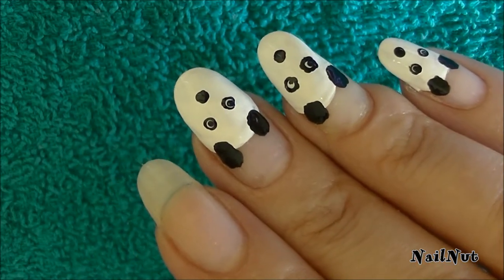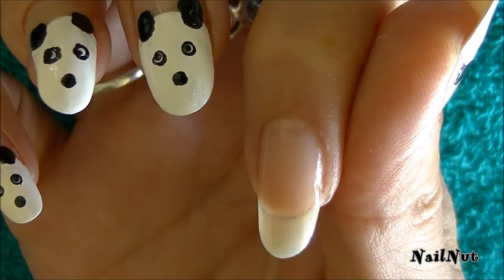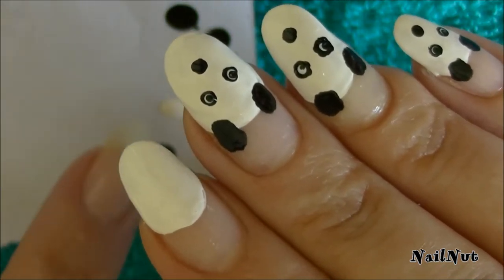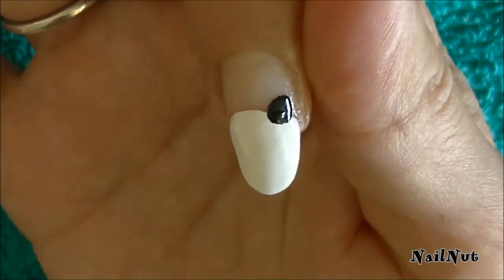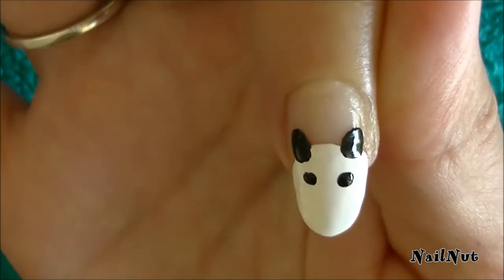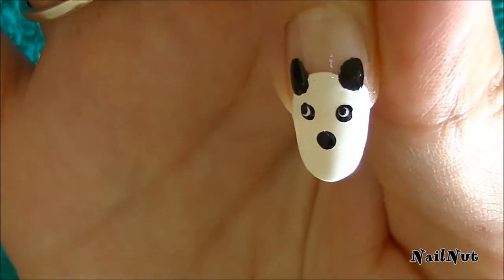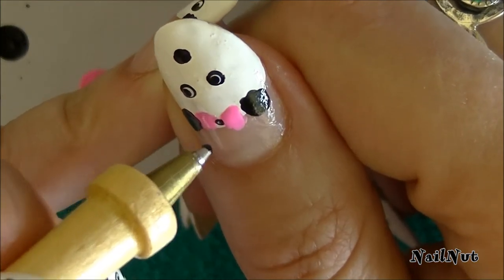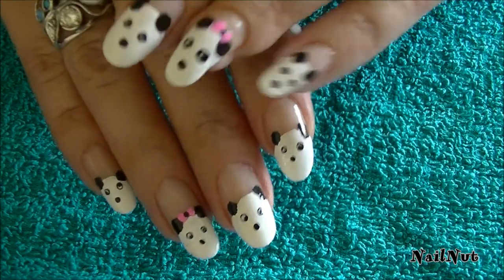Panda Nails using only a Pen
I hope you all enjoy this simple panda nail design. It looks great on long and short nails!